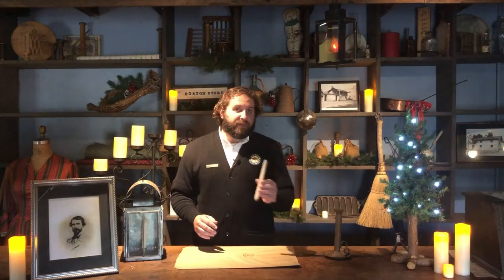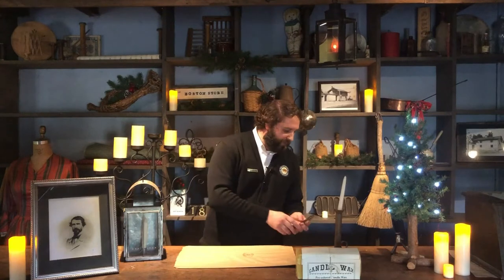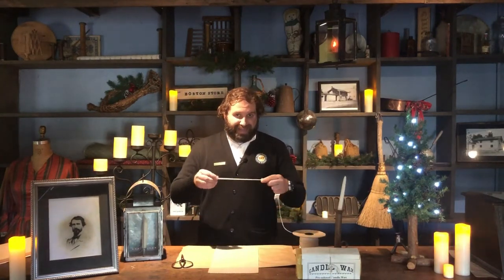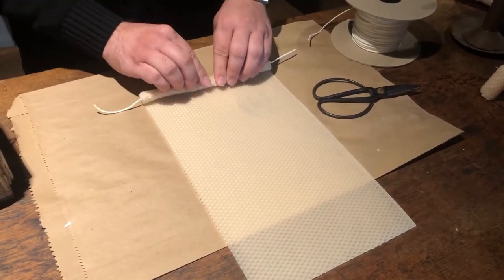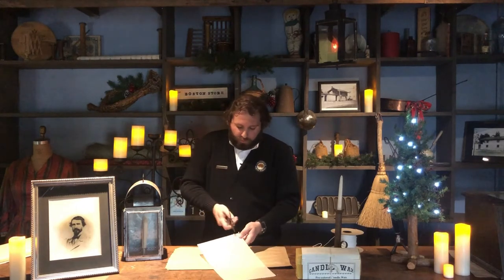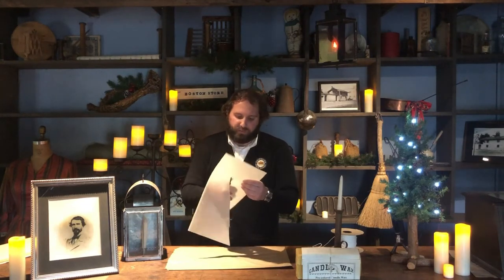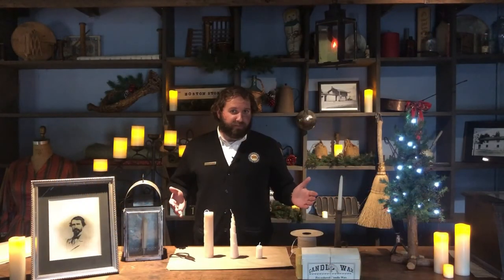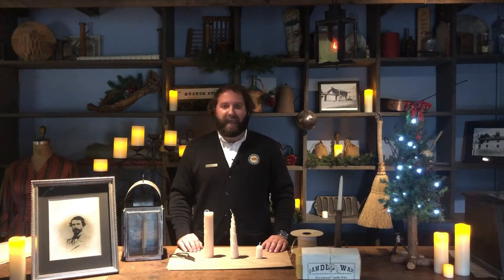Holiday Candles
Candles have been a part of holiday celebrations for hundreds of years. Join State Parks Guide Aaron for a little history of candles and learn how to make some homemade beeswax candles!